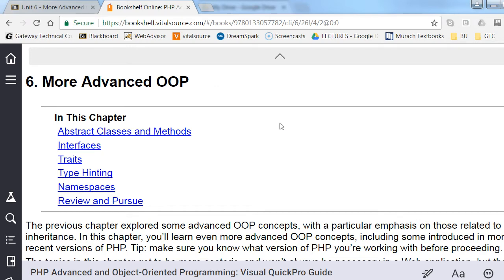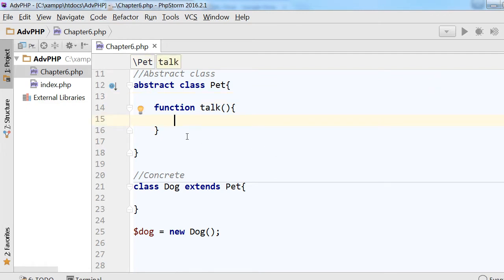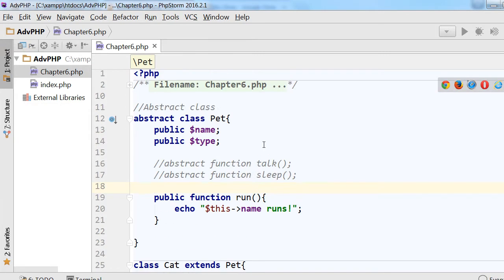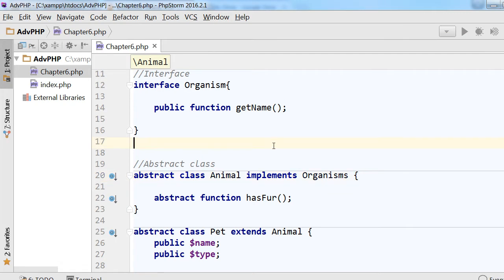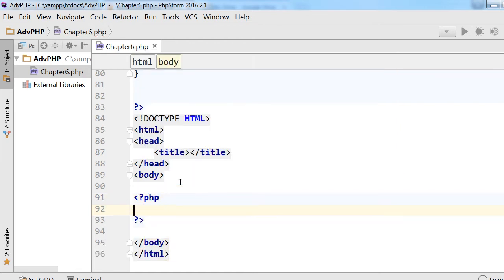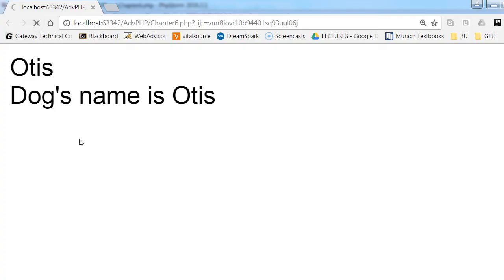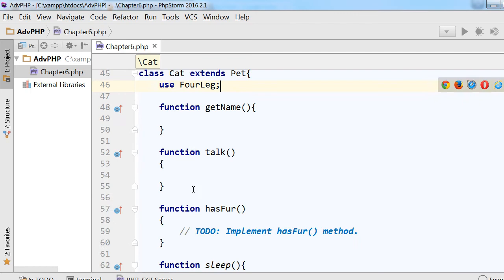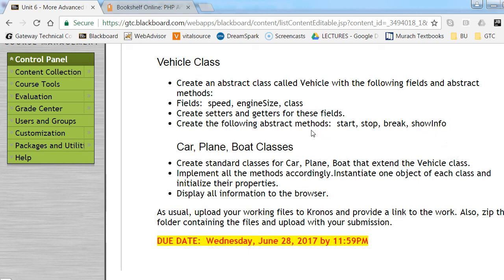Advanced PHP - Abstract Classes, Interfaces, Traits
⭕ Overview
In this video, we delve into the concept of abstract classes in object-oriented programming. Building on our previous discussions about object-oriented classes, inheritance, and method overloading, we now explore what makes an abstract class unique.

An abstract class is a blueprint for other classes. Unlike regular classes, you cannot create objects directly from an abstract class. Instead, abstract classes serve as base classes from which other, more specific classes inherit properties and methods. This concept helps in structuring your code more efficiently by sharing common features among subclasses.

For instance, consider an abstract class named `Pet`. This class would contain general attributes and methods common to all pets, such as `name` and `age`. Subclasses like `Dog`, `Cat`, and `Mouse` would inherit from `Pet` and implement their specific behaviors, such as different sounds or actions they perform. This way, `Pet` provides a foundation that ensures all pets share some common traits, while still allowing each subclass to define its unique characteristics.

We also look at practical examples in code, showing how to define and use abstract classes and methods. This helps to understand how abstract classes can be applied in real-world programming to create a clear and maintainable code structure.

⭕ About me
I am a Web Instructor at Gateway Technical College, an Adjunct Professor at Boston University Metropolitan College, Web Instructor at University of California, Irvine - Division of Continuing Education.